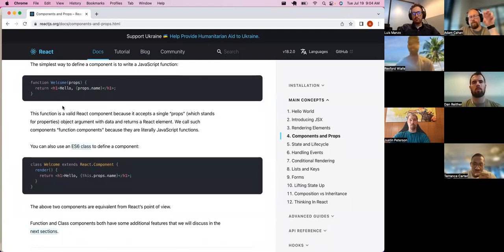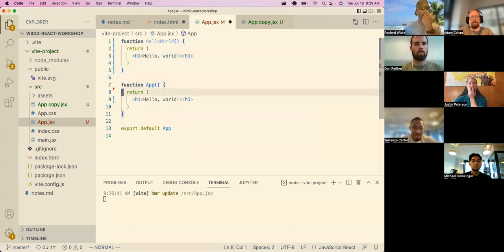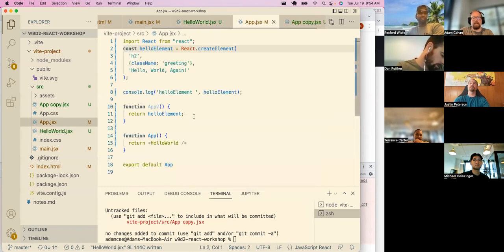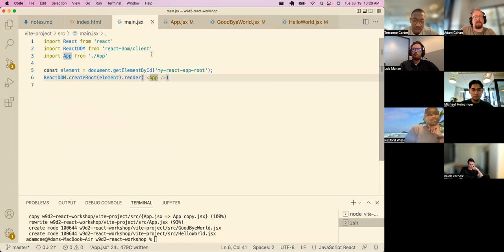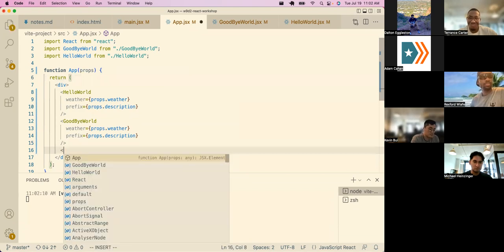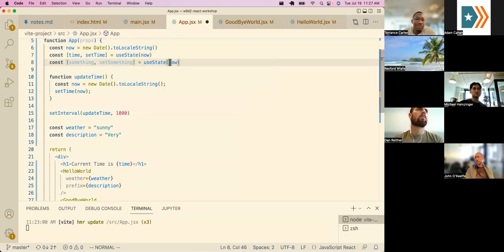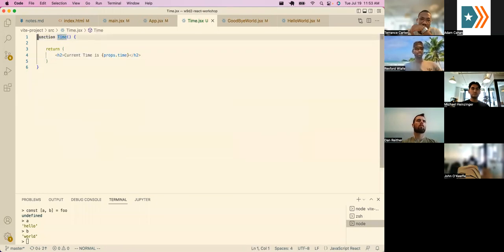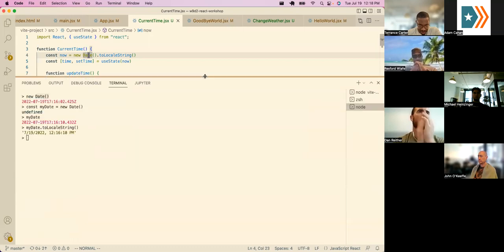W9D2: Shelby West - Product Teams (1 of 1)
Guest Speaker Shelby West
Romeo Platoon